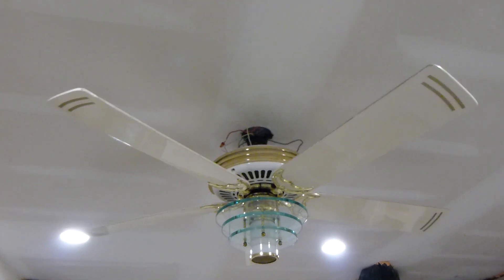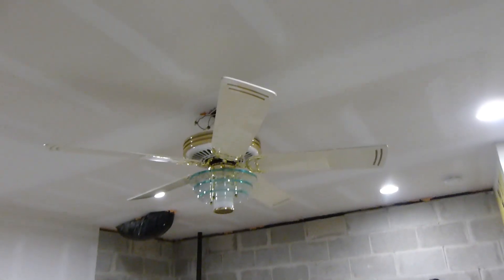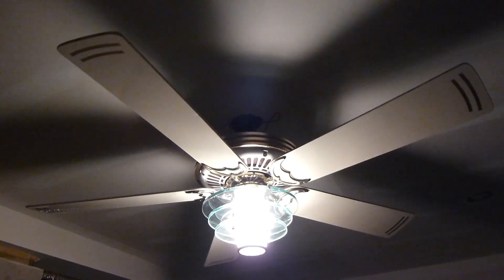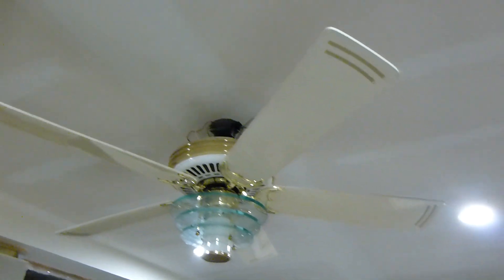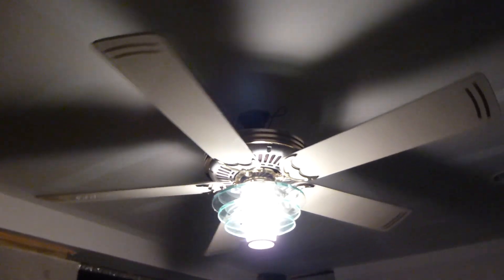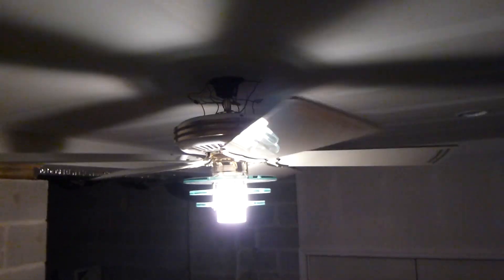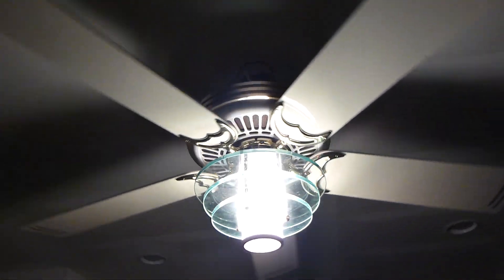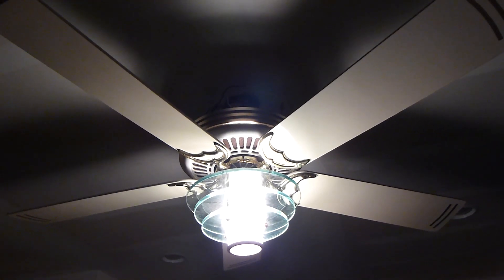Casablanca Spirit of Saturn Ceiling Fan c.1989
53" White/Polished Brass Casablanca Saturn Inteli-Touch Ceiling Fan